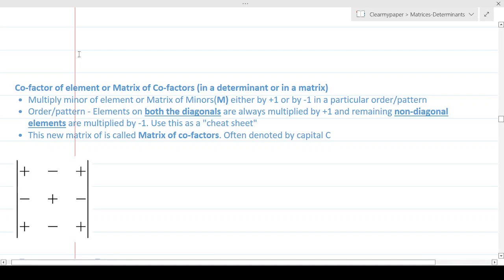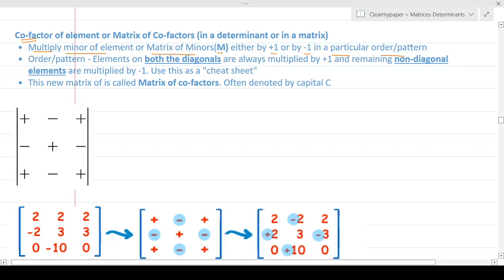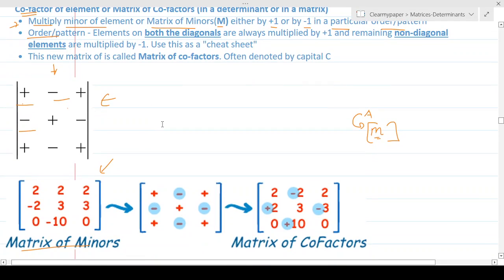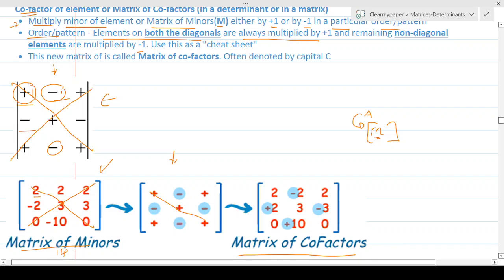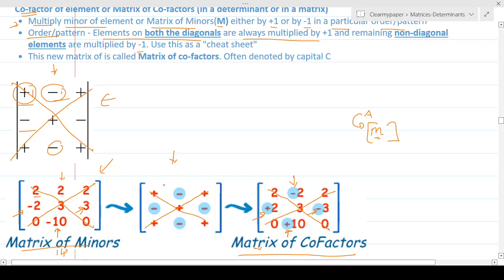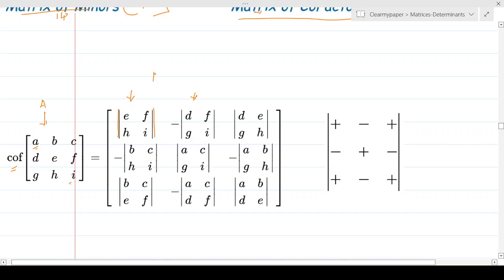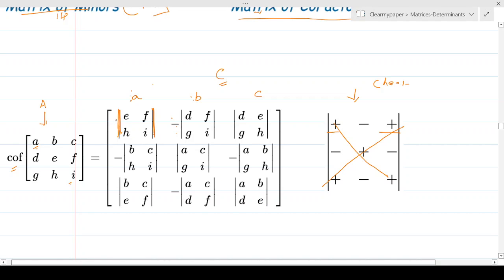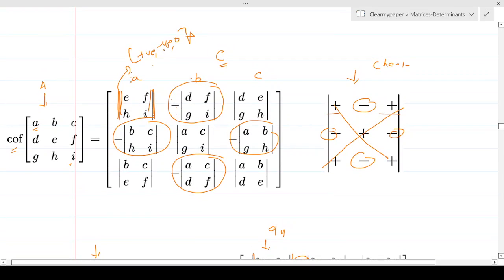Ep10 Cofactor of an element